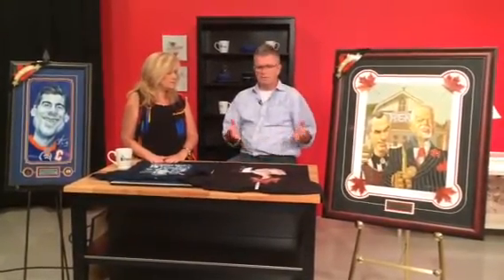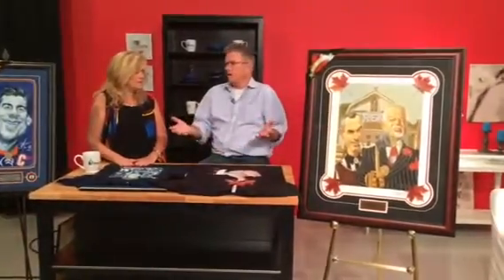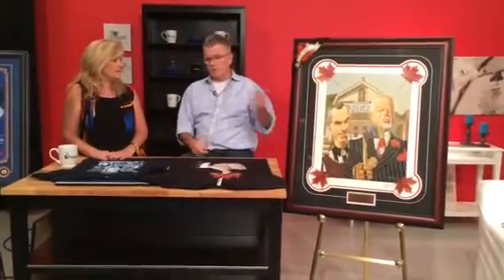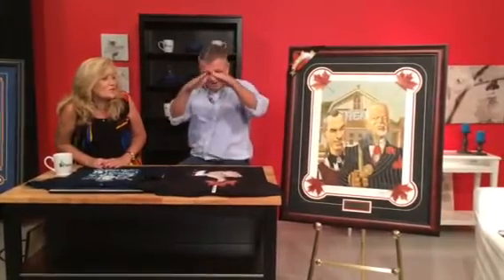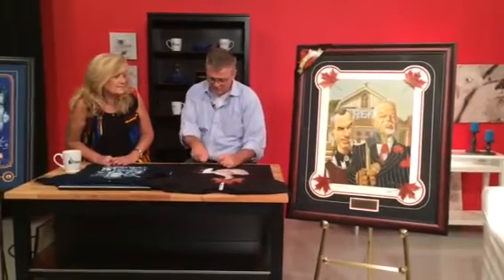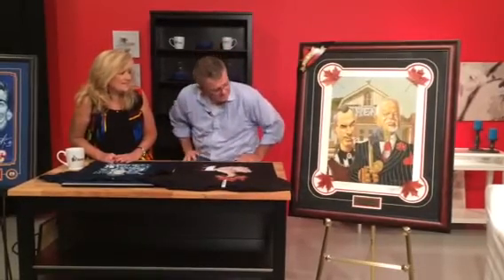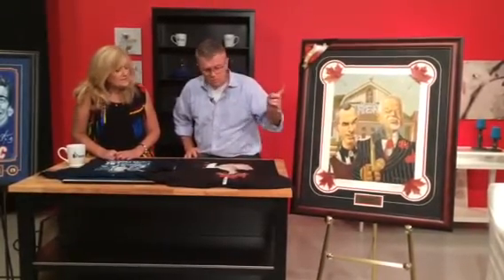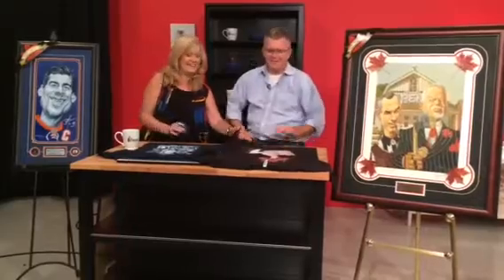Artist Rob MacDougall on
Talking with Deb Tymstra about the Canadian Gothic style painting of Don Cherry and Ron McLean for the Rose Cherry Home.